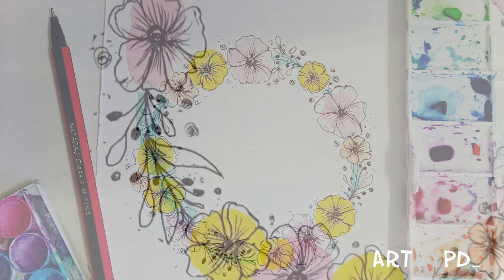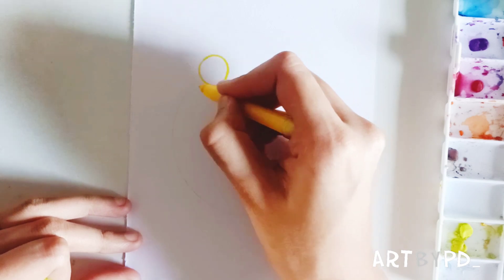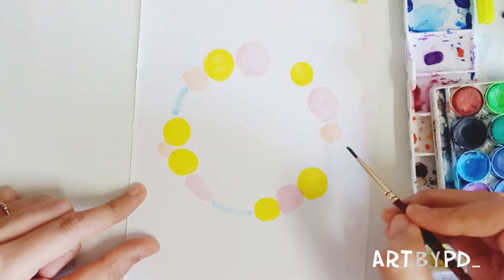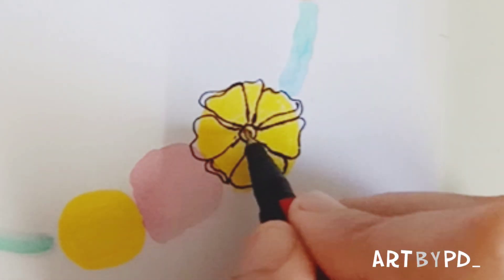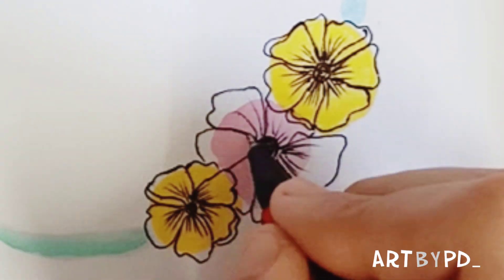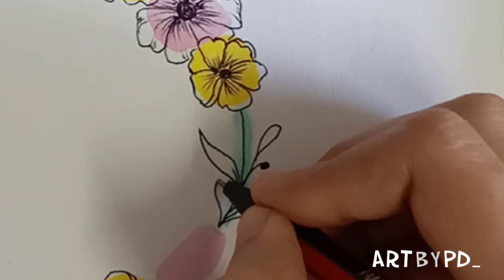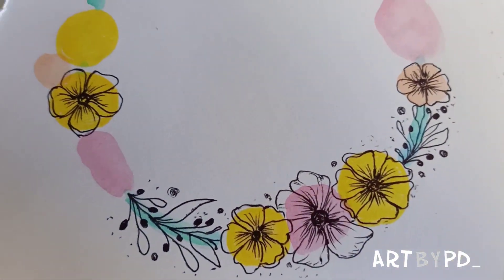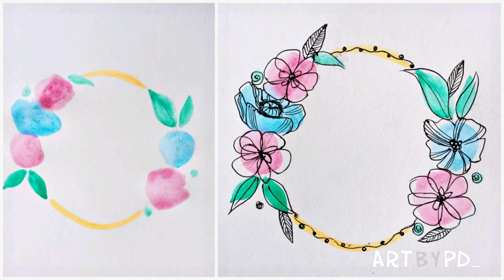Floral Wreath - How to draw an easy Floral illustration /Simple Wreath Art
How To Paint Simple Wreath ?
Here’s a quick & easy stepwise process video of drawing a Floral Wreath

Materials used:
• Watercolors
• Ball point pen / Black marker
• Sketch pens

If you’ve enjoyed watching this video, I’m sure you’ll enjoy creating it furthermore.